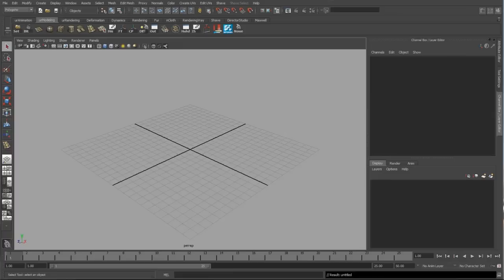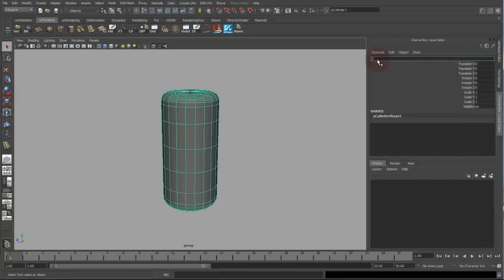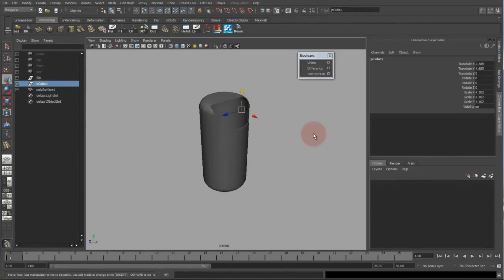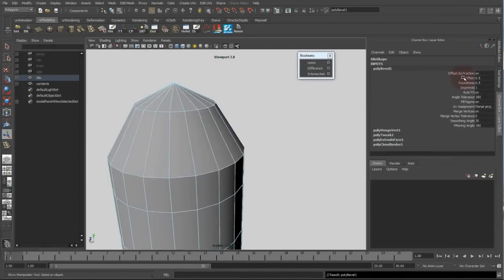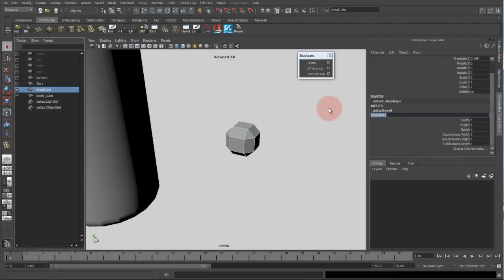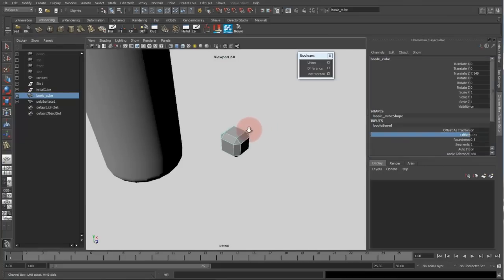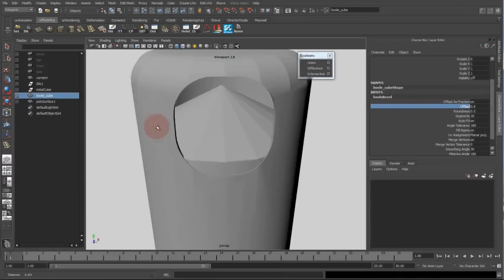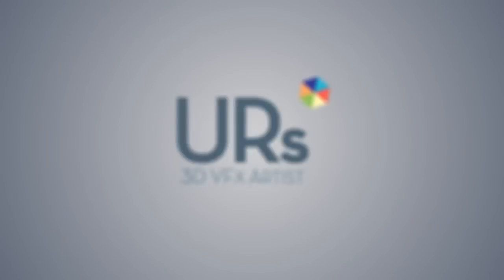How to Animate Booleans in Maya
This Quick Tip is all about Booleans. I want to show you without any Boolean plugin how to create animated Booleans with just a little few tricks using the Connection editor in Maya. If you need some technical animation where for instance you need to cut open your mesh, this tutorial is just right for you.
So check it out, if you have Questions or Tutorial request, just post them here.